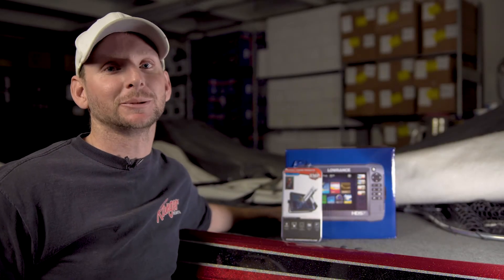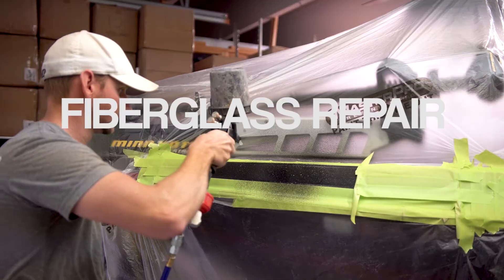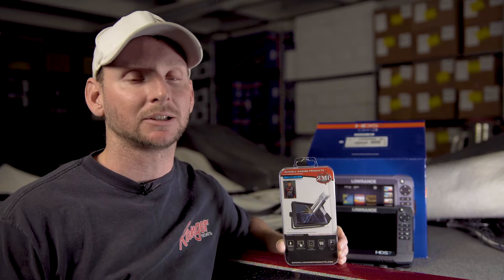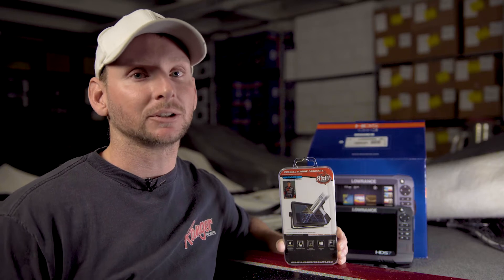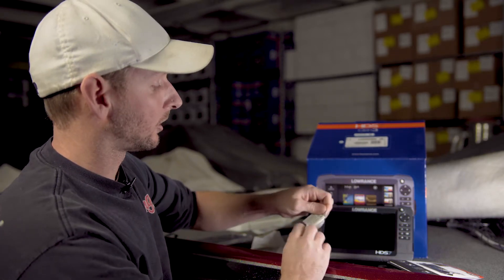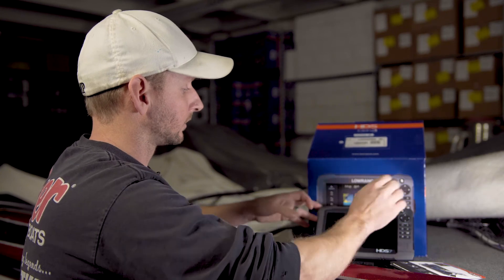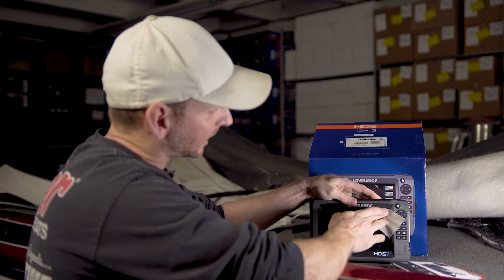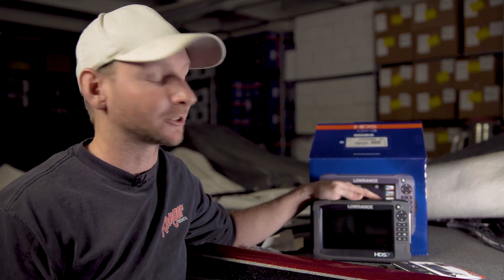Russell Marine Products Tempered Screen Protector!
Latest Product from Russell Marine Products! Our tempered glass screen protector.  These are currently available for:

Hummingbird helix gen1 and gen2 units:
Helix 7
Helix 9
Helix 10
Helix 12

Lowrance:

Carbon7
Carbon9
Carbon12

hds7gen3
hds9gen3
hds12gen3

hook2-7
hook2-9
hook2-12

hook7
hook9

elite 7HDI
elite 7 Chirp
elite 9HDI
elite 9CHIRP